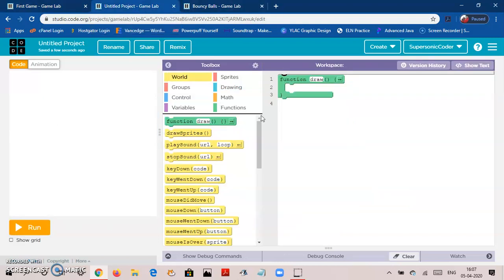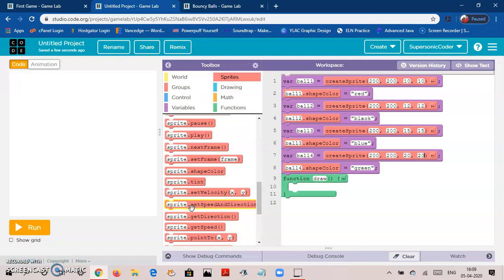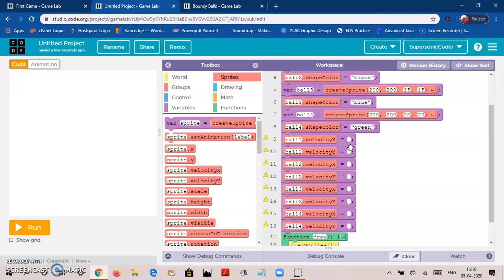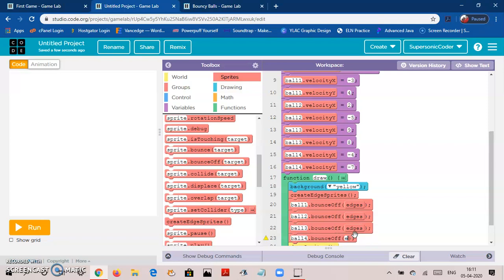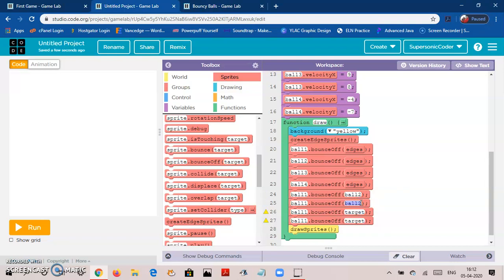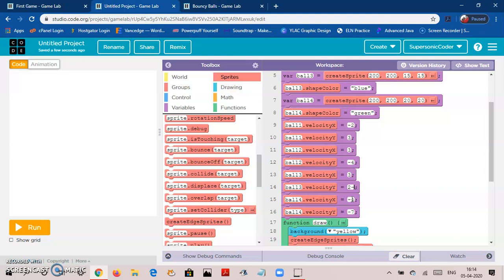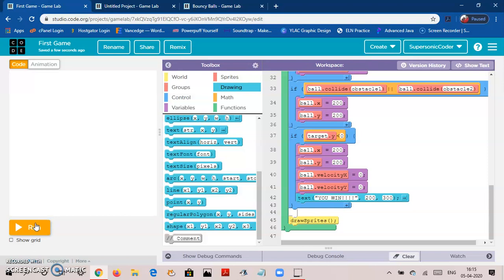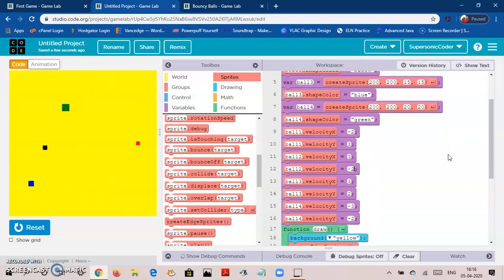Let's Bounce!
Here I show you how I give velocity to multiple sprites and make them bounce against each other and the edges of the arena.